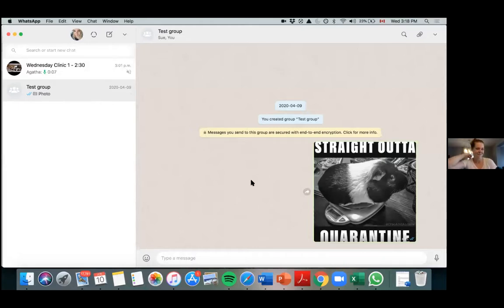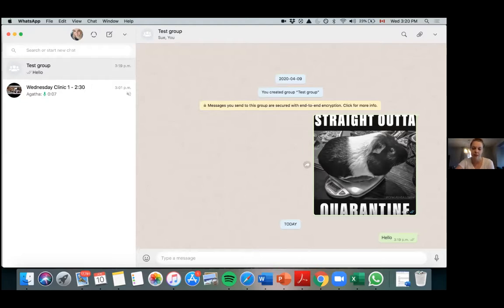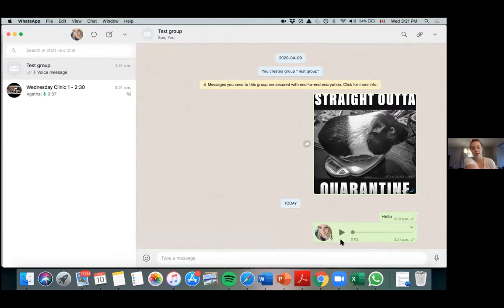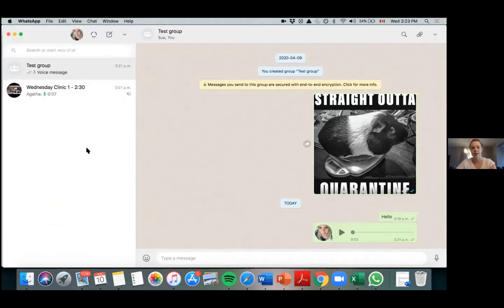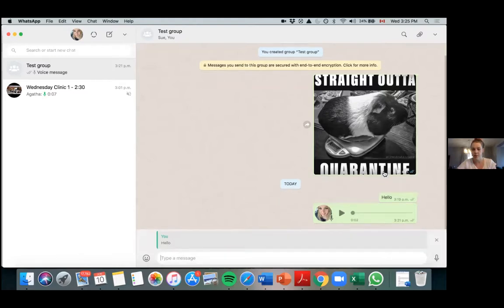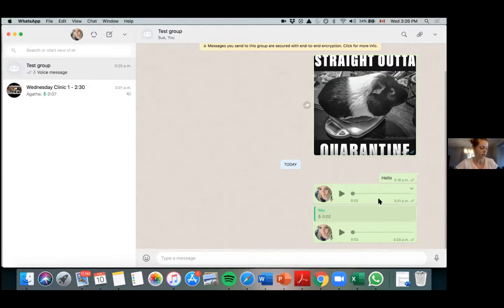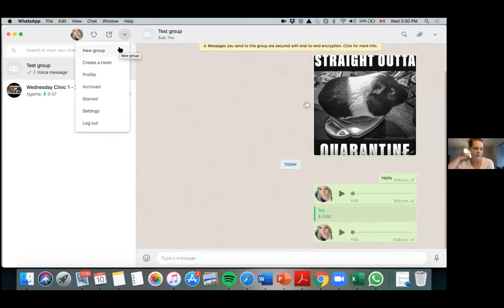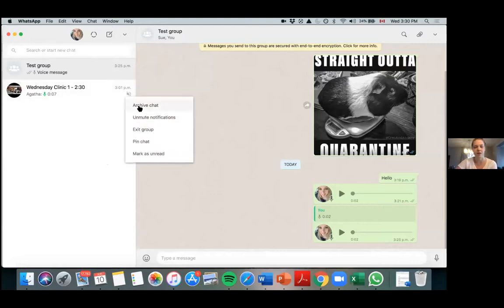WhatsApp Tutorial June 2020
Intro to WhatsApp
recorded Wednesday June 10, 2020

Join Larissa Adatia as she shares how to set up an account and share ideas on how to use it in connecting with program participants.
Larissa is a dietitian with the Woolwich Community Health Centre and participates in the Working with Low German Families Community of Practice.